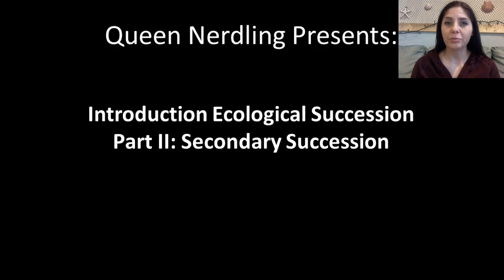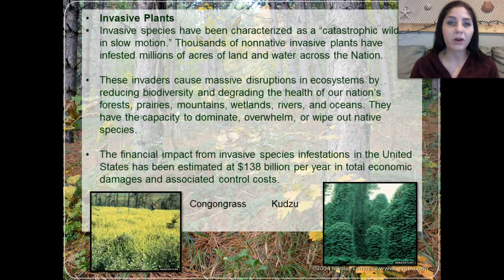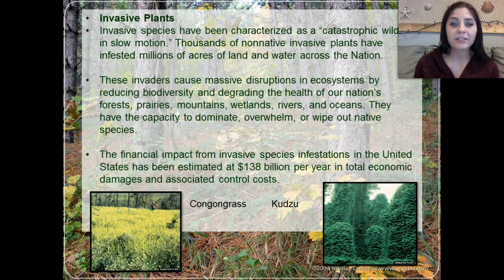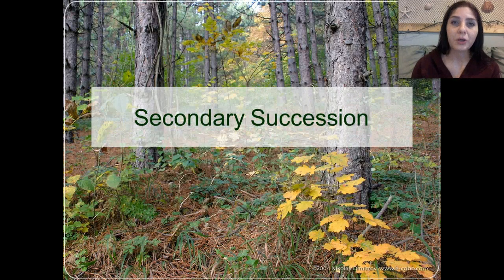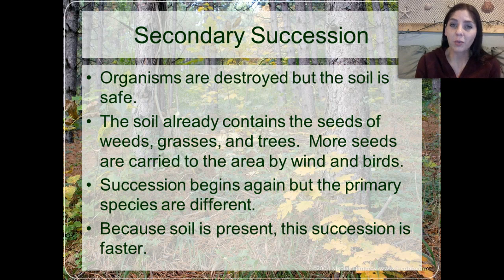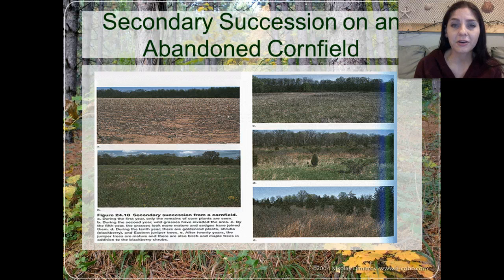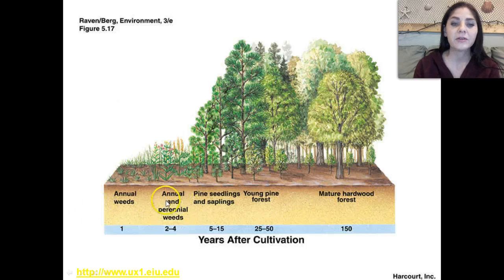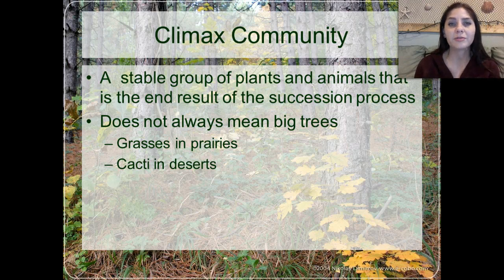Ecological succession part II: Secondary Succession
Queen Nerdling discussion secondary succession